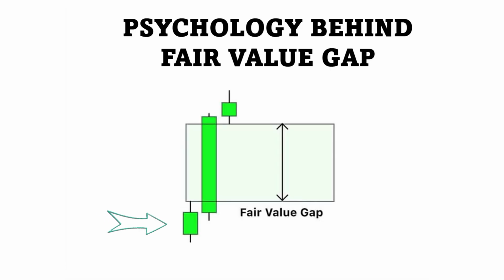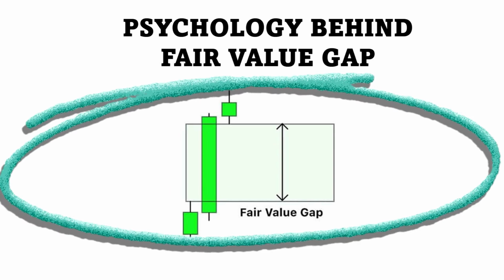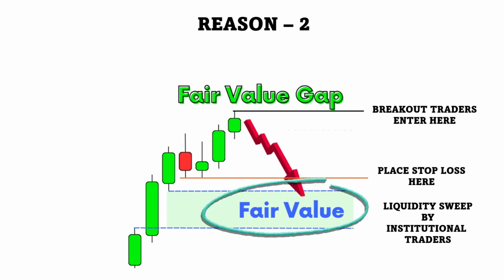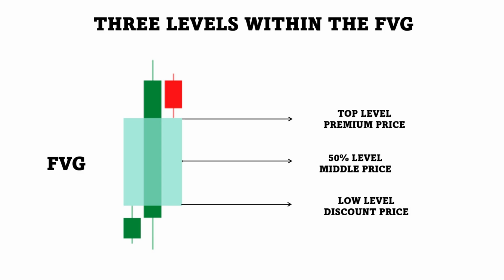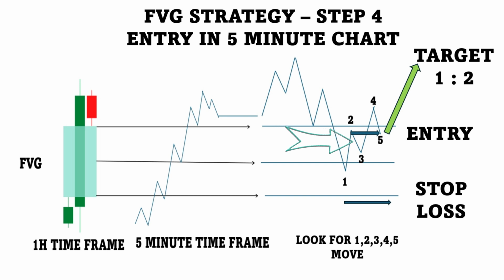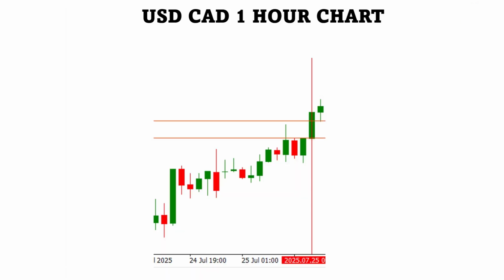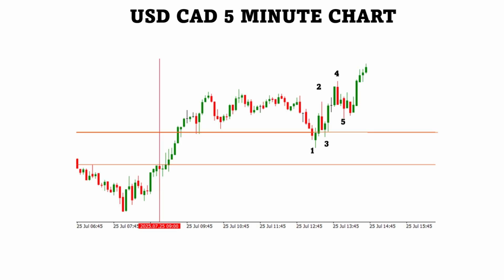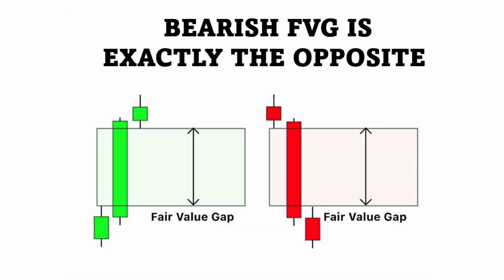The SMART TRADER'S Guide to Mastering Fair Value Gap Trading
How to use FVG to enter trades...
Best strategy to enter trades...